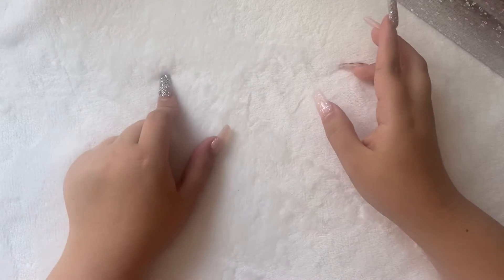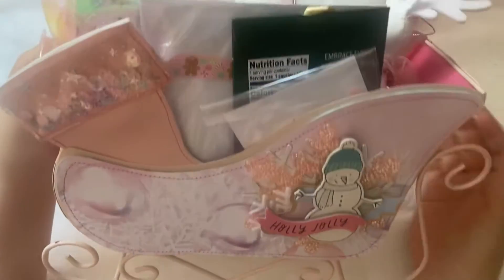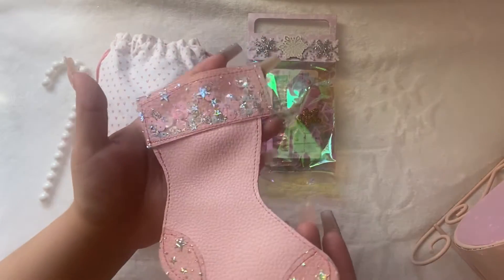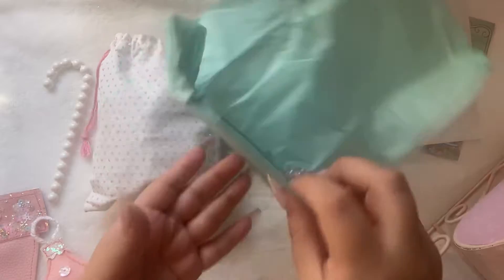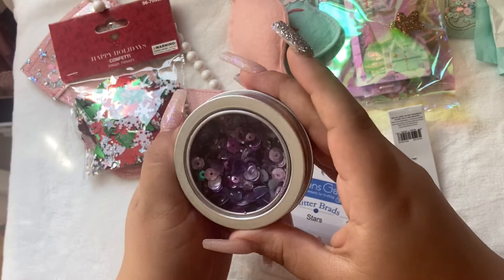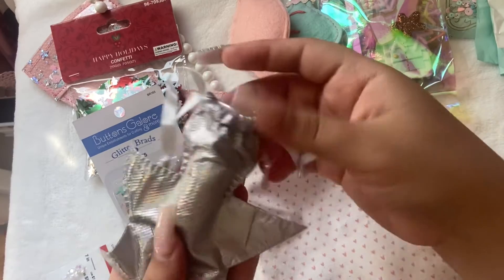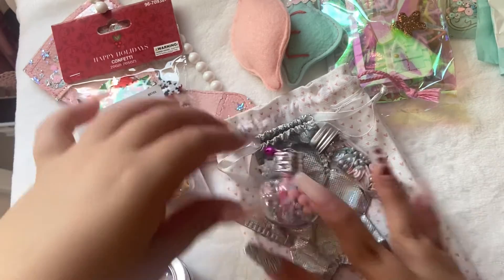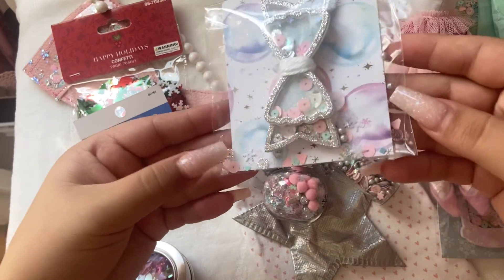Merry Mail from Cynthia @discodolly456💕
Thank you so much Cynthia for all these amazing goodies can’t wait to put them to use for Christmas in July?
Since I had this video saved on my editing app I lost the ending footage 😫🥲😭. Thank you guys so much for watching. 💕